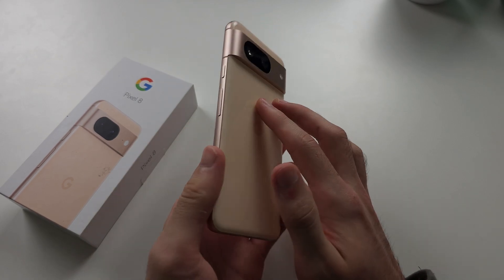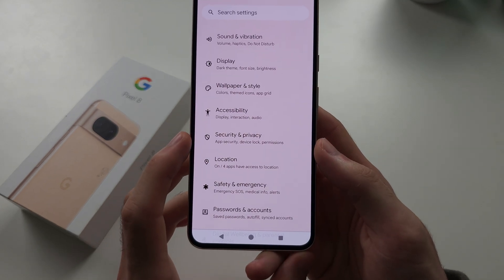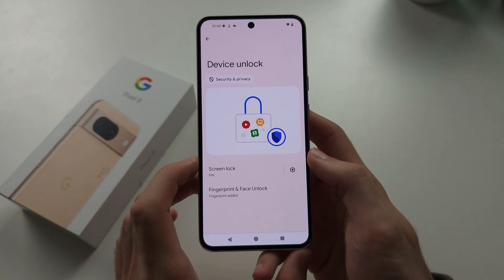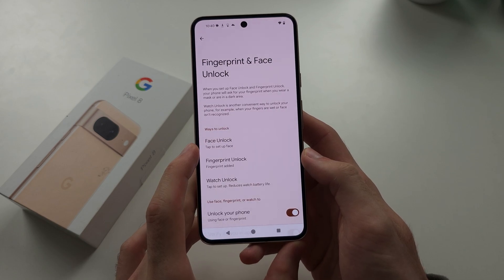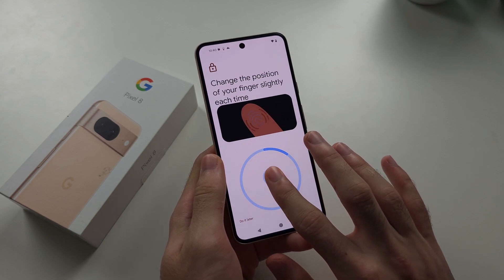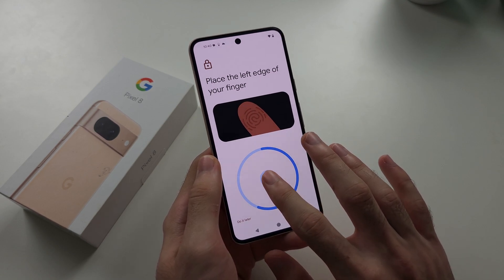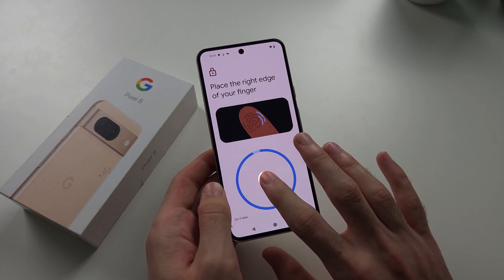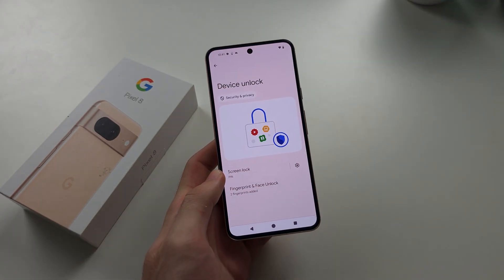How To Add Fingerprint in Google Pixel 8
Welcome to our guide on how to add a fingerprint on your Google Pixel 8! In this video, we’ll walk you through the steps to set up your fingerprint for secure and convenient unlocking. Learn how to access the fingerprint settings, register your fingerprint, and manage your fingerprint security options. Follow along to easily add and use fingerprint authentication on your Google Pixel 8.